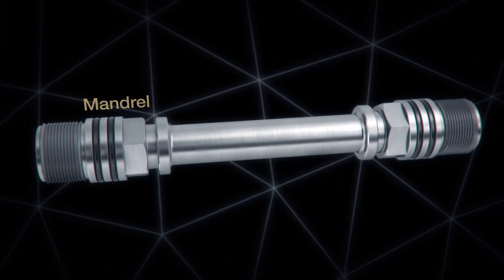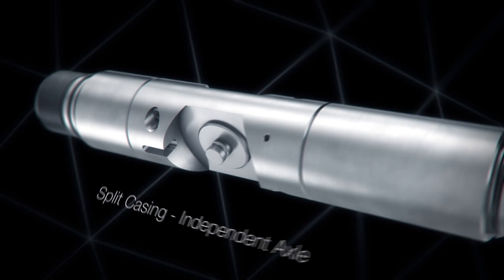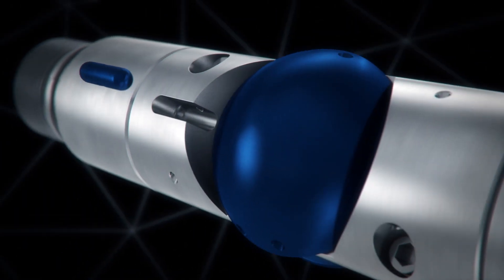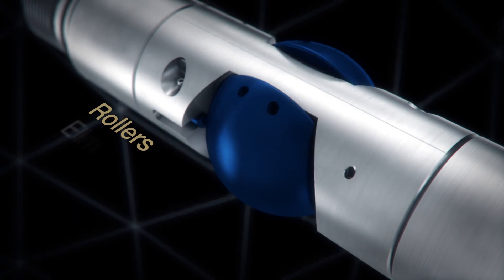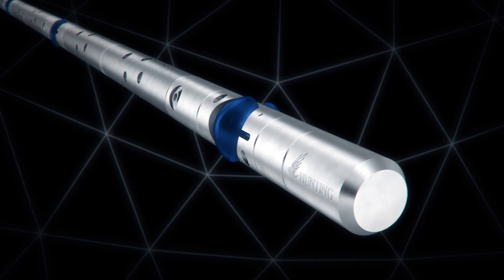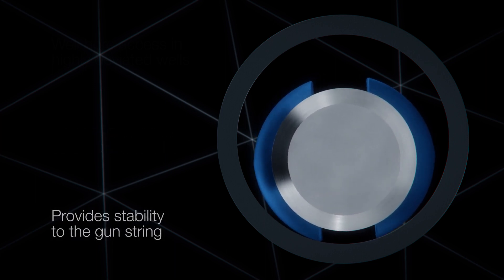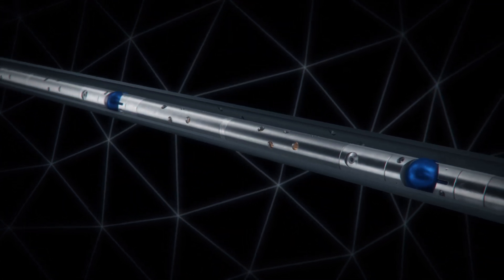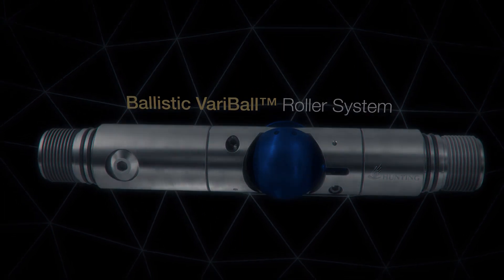Hunting Ballistic VariBall™ Roller System